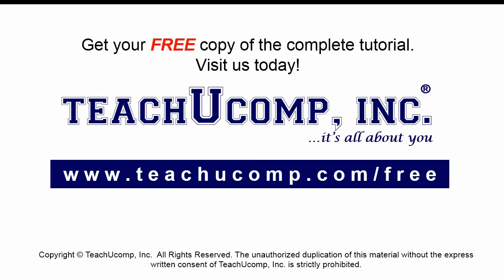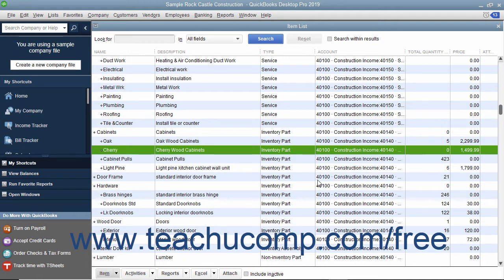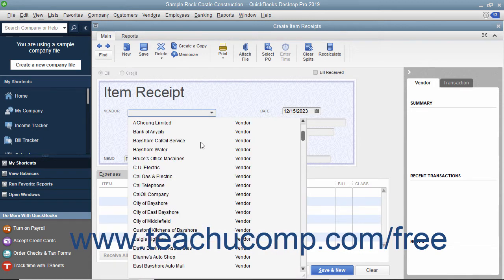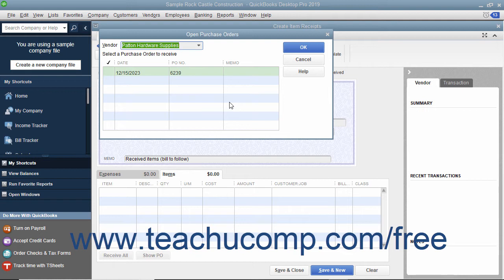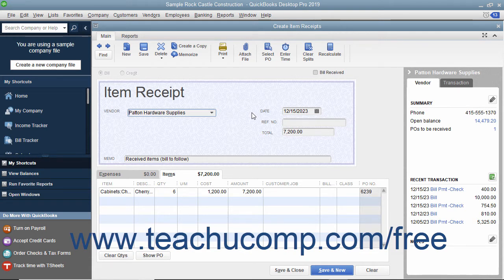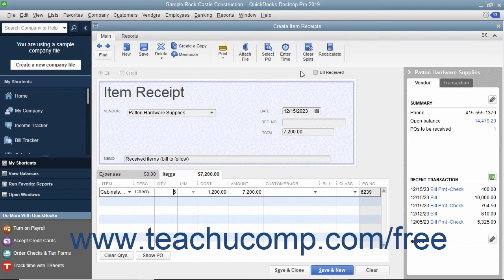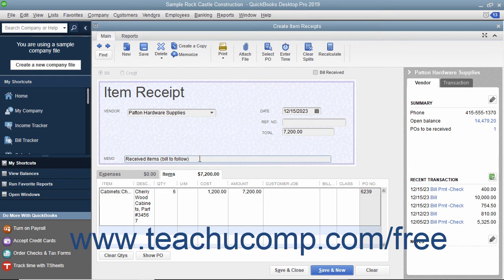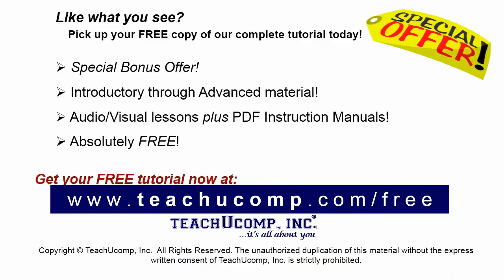QuickBooks Desktop Pro 2019 Tutorial Entering Item Receipts Intuit Training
FREE Course! Learn about Entering Item Receipts in QuickBooks Desktop Pro 2019 A clip from Mastering QuickBooks Made Easy. - the most comprehensive QuickBooks tutorial available. Visit us today!